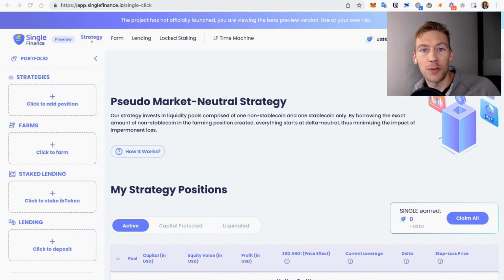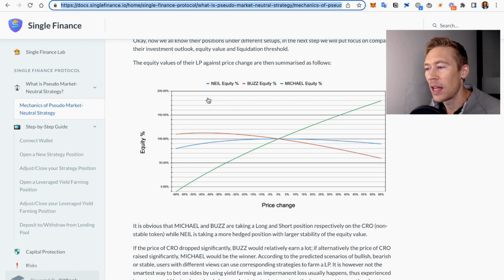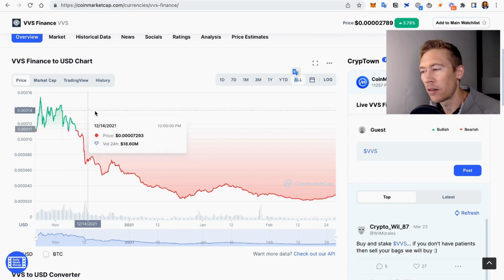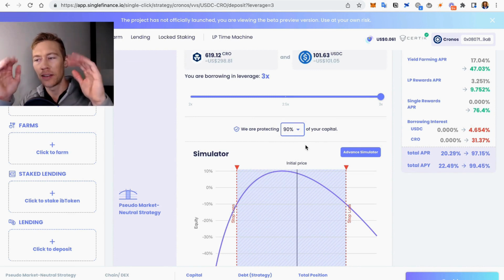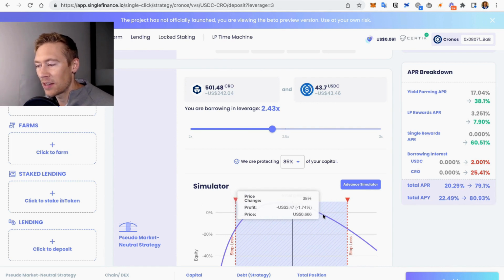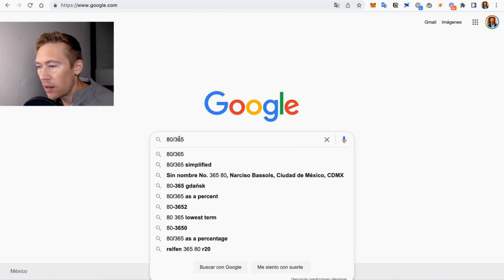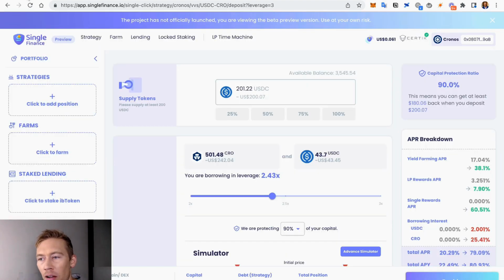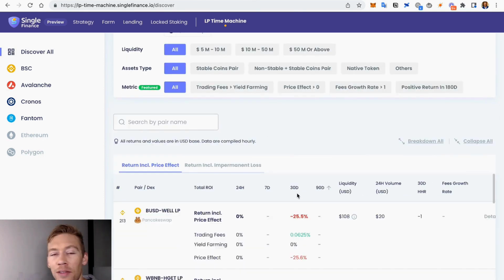Single Finance Crypto - Absolute Game Changer for Yield Farming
Single Finance Crypto

In this video we will be talking about Psuedo Market-Neutral Strategy on Single Finance and also some bonus stable coin strategy on the platform

DEFI PASSIVE INCOME COURSE:
💰DeFi Passive Income Course LAUNCH WAITLIST (Heavy discount if you sign up)

💰 Earn $25 worth of BTC for every referral that tops up $100

⏰ TIMESTAMPS
00:00 Intro
01:34 What is Pseudo Market-Neutral Strategy?
03:38 Available strategy and looking into the tokens
05:45 Supplying the tokens and how it works
08:55 Checking out the advanced simulator
11:08 Fees
12:31 Stablecoin strategy on Single Finance
14:22 Outro